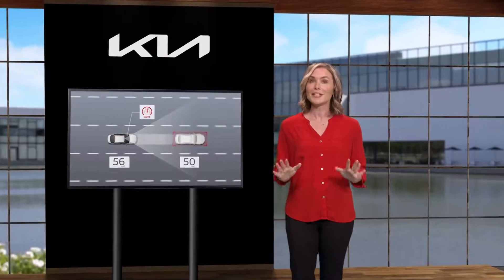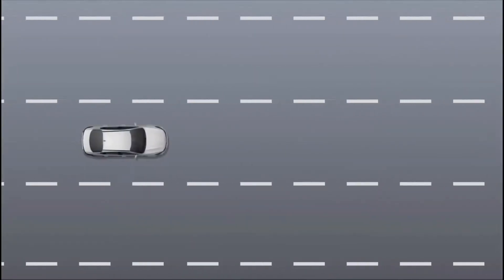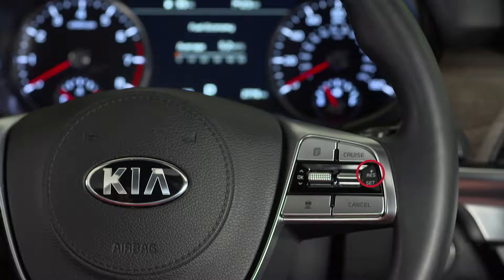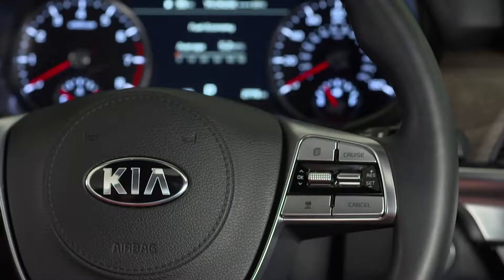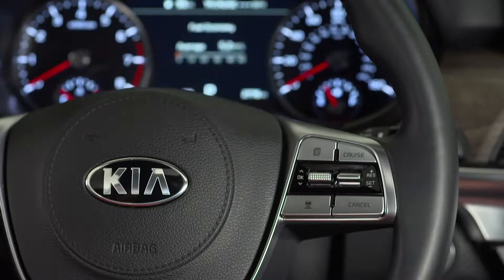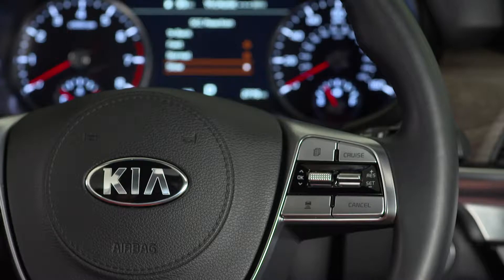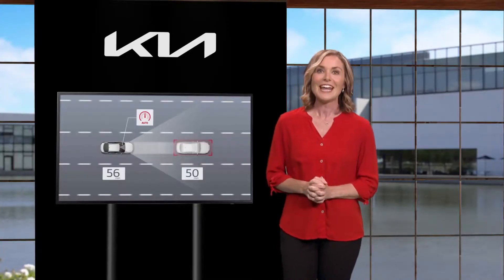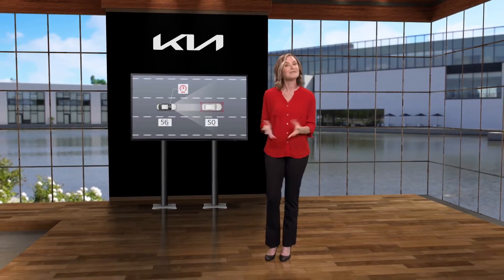Smart Cruise Control SCC with Stop & Go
When cruise control was first invented, people were happy to just maintain a steady speed.
Now, Smart Cruise Control with Stop and Go, available on select Kia models, does so much more, making driving even more enjoyable.

Still want to talk with a live person for additional help? We’ll be happy to assist you!

Redding Kia
ReddingKia.com